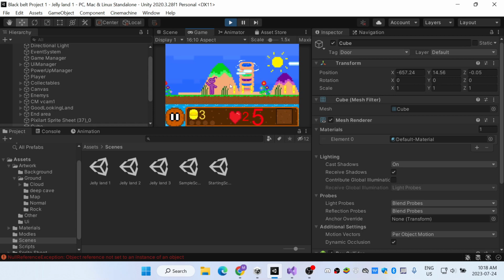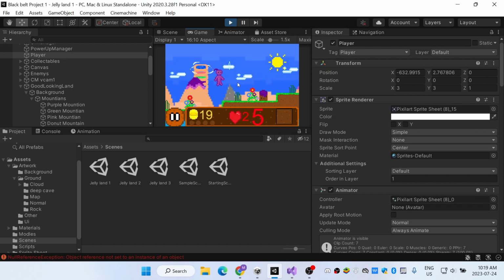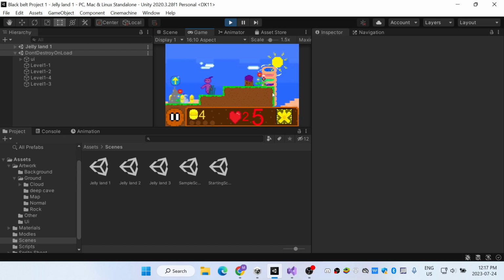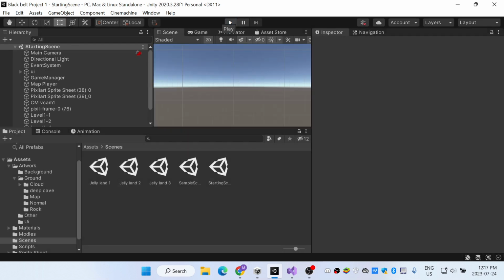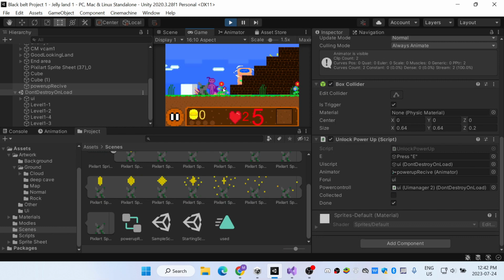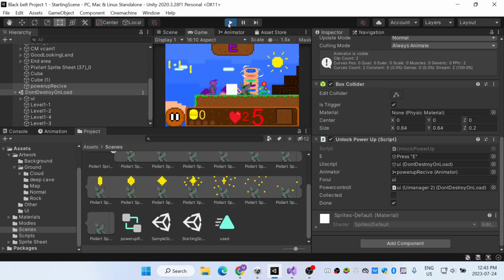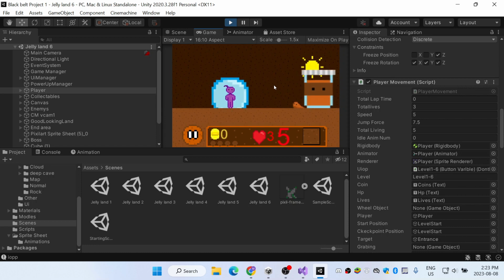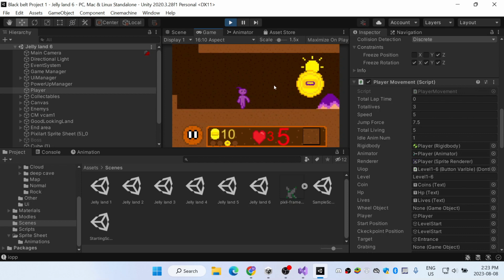Jelly Land - Unity Game Making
In this video I work on a game I have worked on in my spare time but now it is in a YouTube video! The game has a fully functional player, many different kinds of enemies, the first three levels and some collectables.

Today I fix many of the bugs that are in the game before moving on to create a way to unlock power ups. I also create levels four, five, and six with one of them containing the newly made thing, and at the end I create a boss fight.